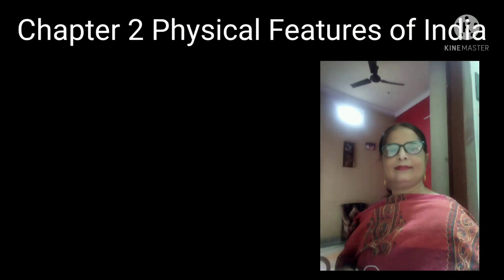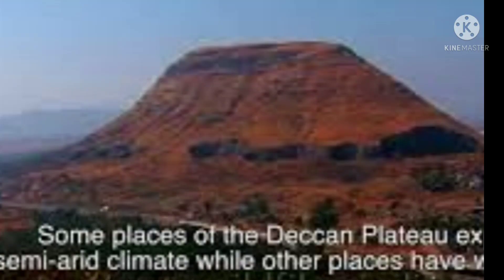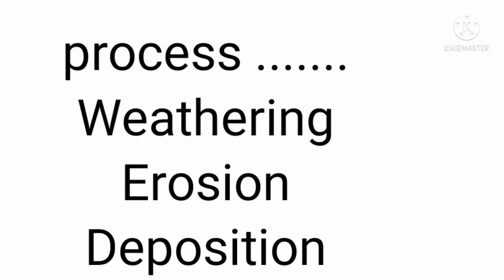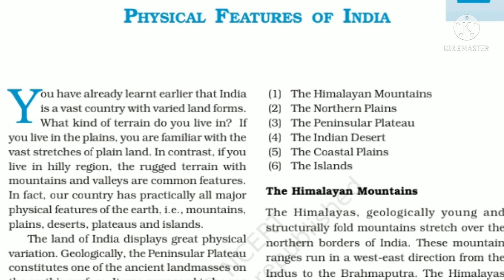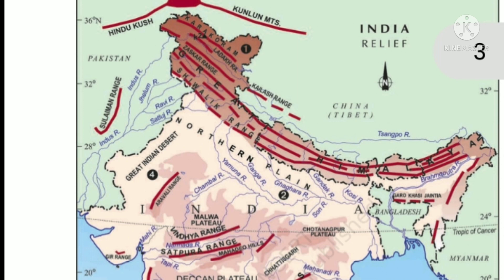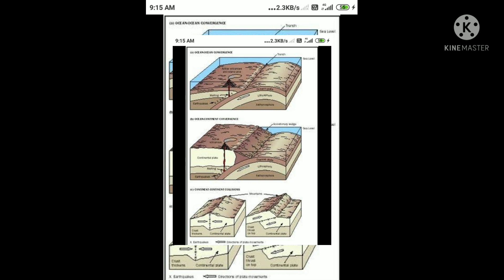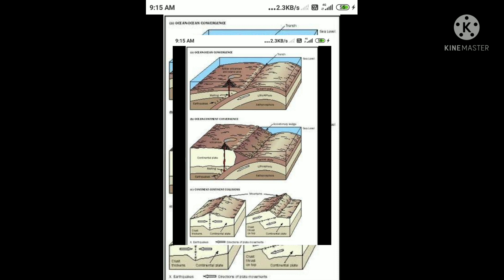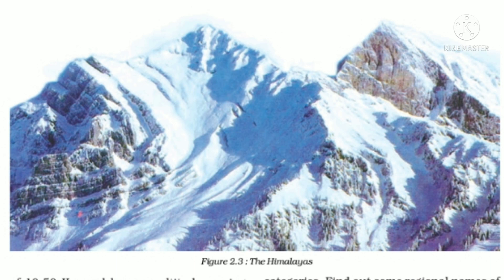Class 9 Chapter 2 Physical Features of India!!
By Gulistan Arif